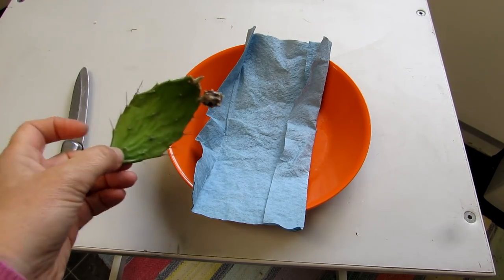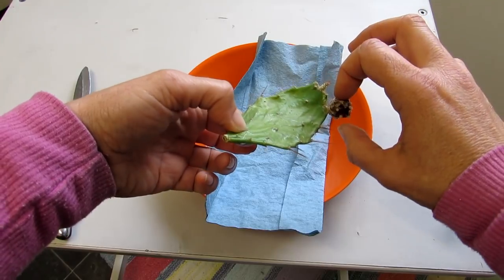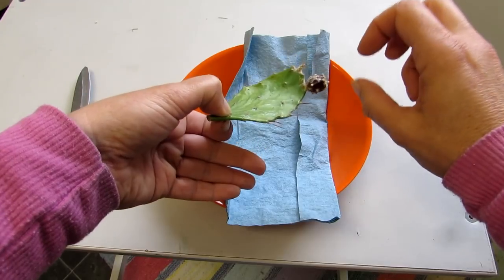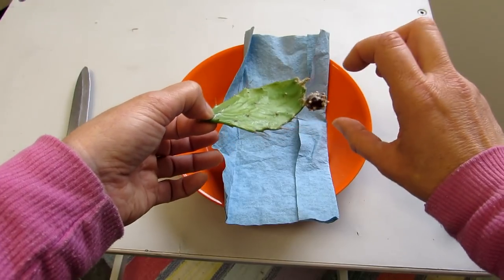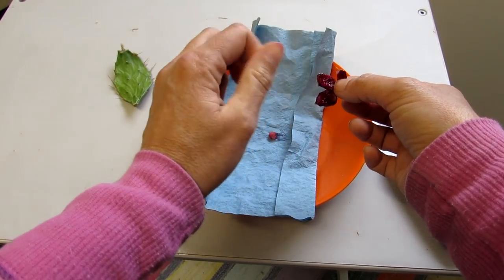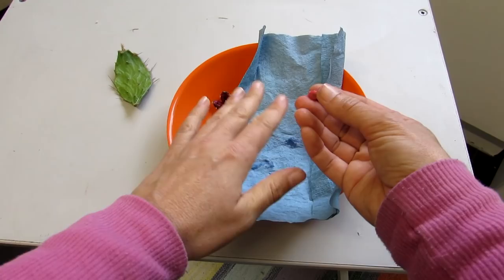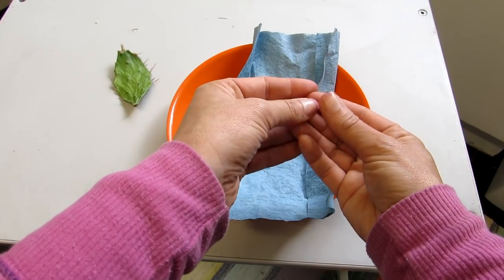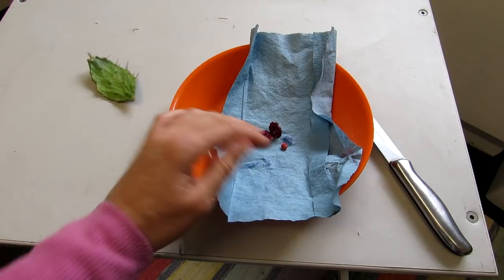Propagating Cactus - Harvesting the Seed from Brasiliopuntia brasiliensis.Cactus fruit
# Brasiliopuntia brasiliensis#cactus plants
Hi Guys :-D In this video I harvest the seed from my  Brasiliopuntia brasiliensis Cactus plant and share the harvesting with you all :-D